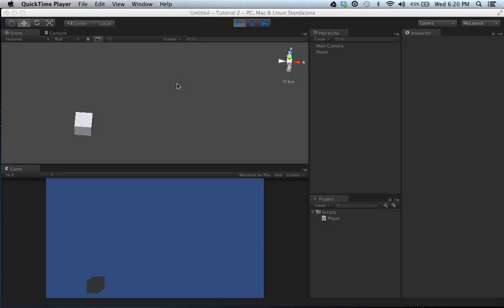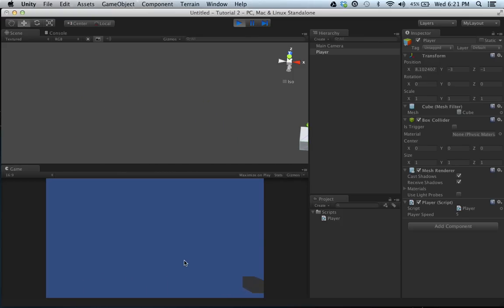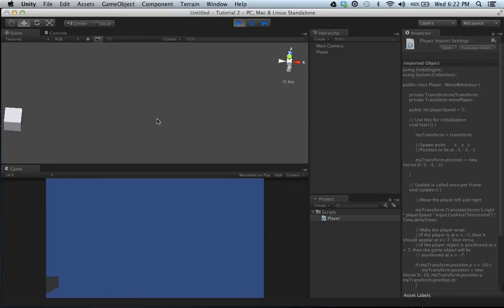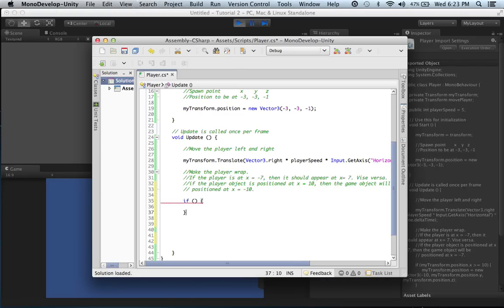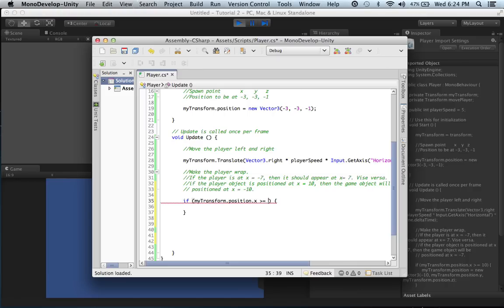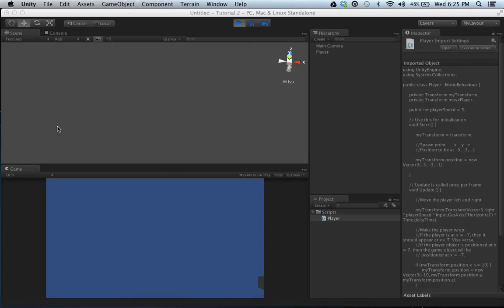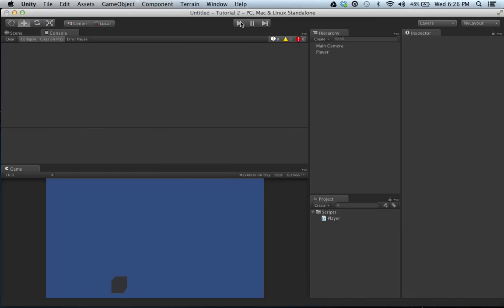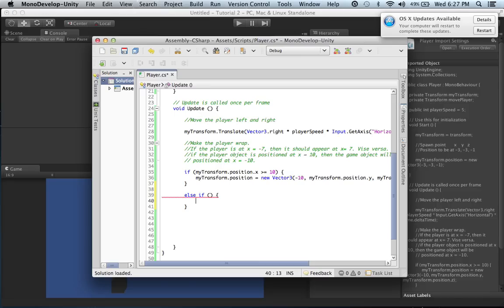Unity3d C# - PLAYER RESTRAINT - Space Shooter Tutorial